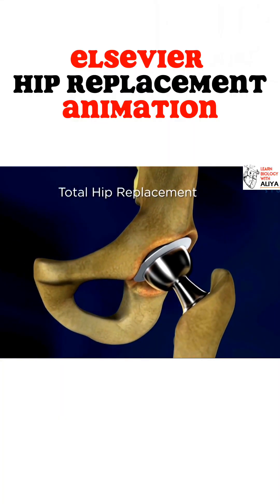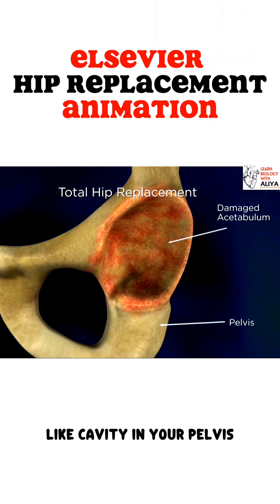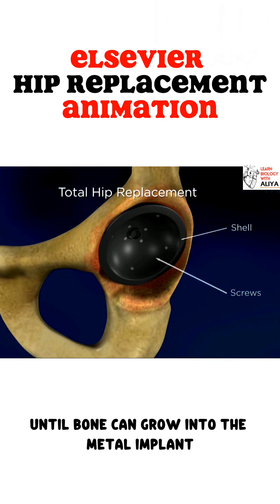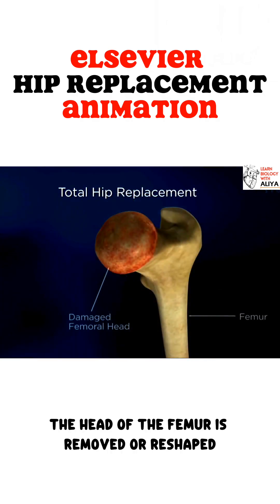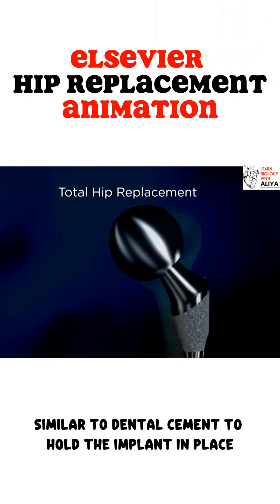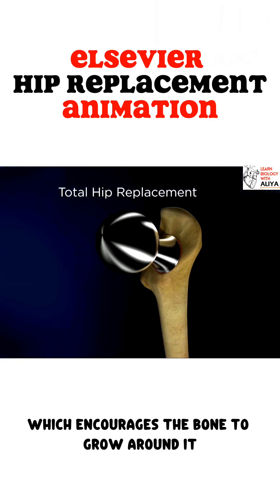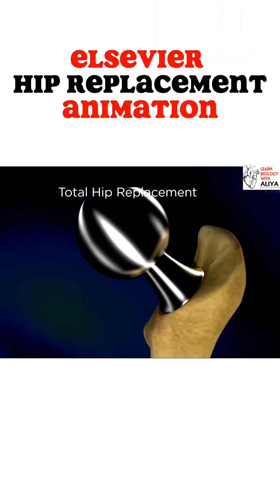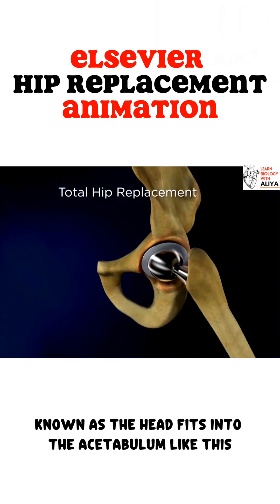Elsevier Hip Replacement Surgery | 3D Medical Animation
Description:
Experience a detailed 3D Hip Replacement Animation inspired by Elsevier’s medical visualization standards. This video clearly illustrates the anatomy of the hip joint, causes of joint degeneration, and the surgical steps involved in total hip arthroplasty. Watch how the damaged bone and cartilage are removed and replaced with advanced prosthetic implants designed to restore movement and reduce pain. Perfect for medical students, orthopedic professionals, and patients seeking to understand modern hip replacement surgery.

Key Tags:
Hip Replacement Animation Elsevier Medical Animation Total Hip Arthroplasty Orthopedic Surgery
Hip Implant
Joint Replacement
Medical 3D Animation
Anatomy of Hip
Surgery Education
Medical Visualization